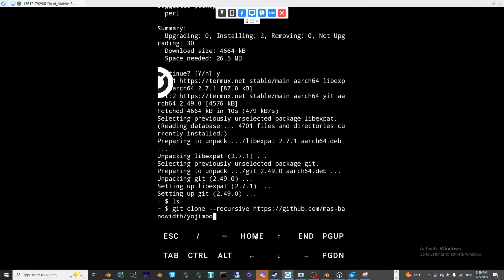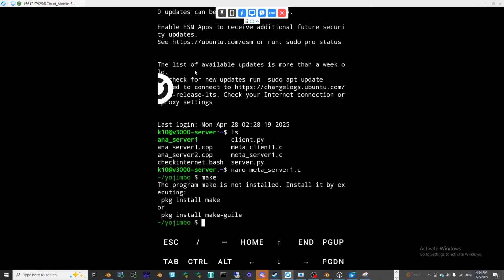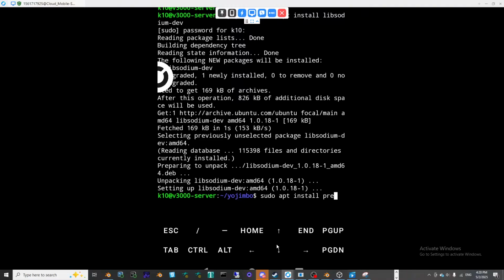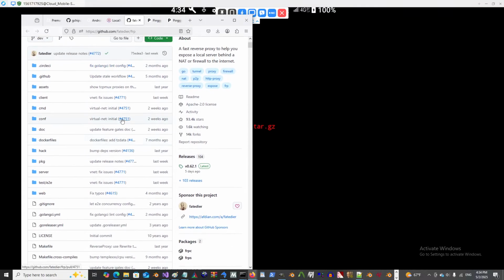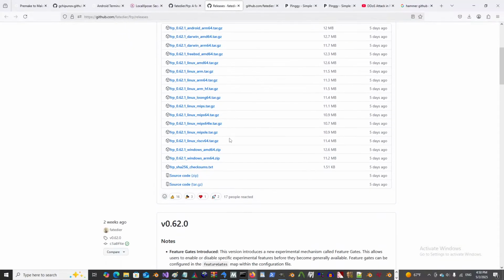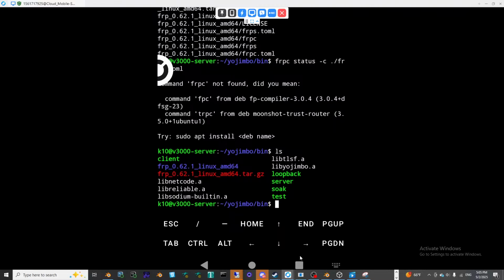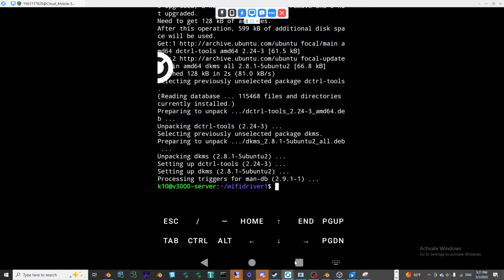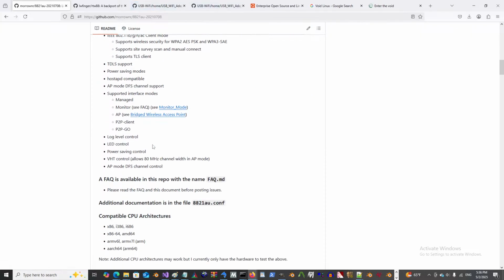C++ Vulkan RTS Engine and Source SDK Multiplayer 2013 Main Menu Compile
running on 2 CPU E5 Xeon 2699